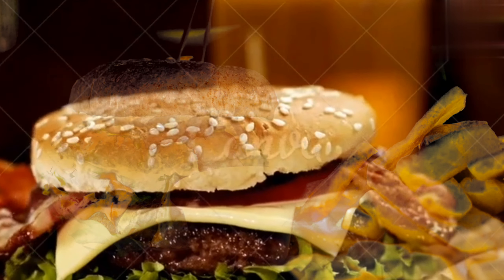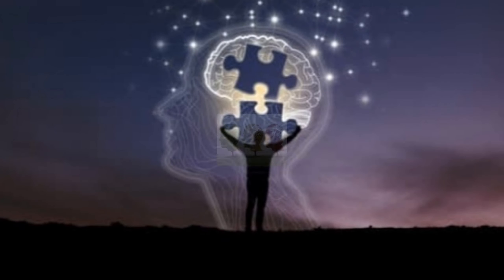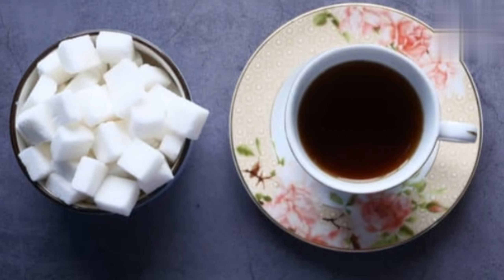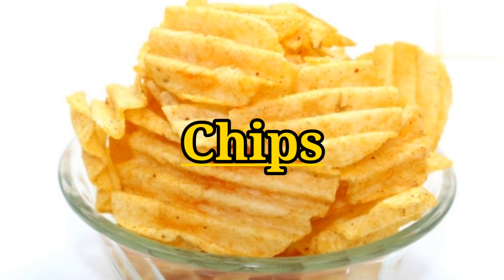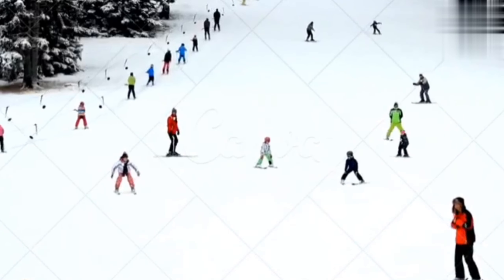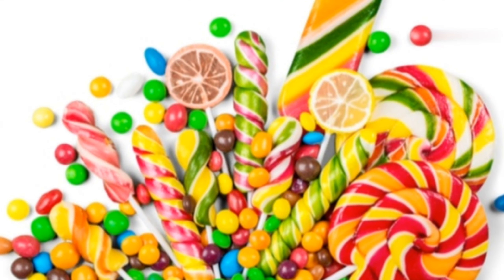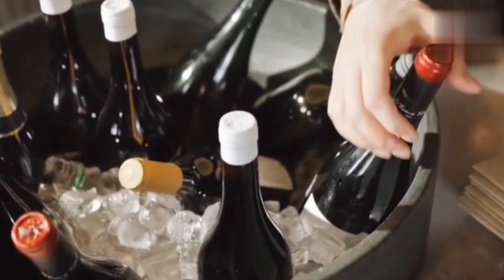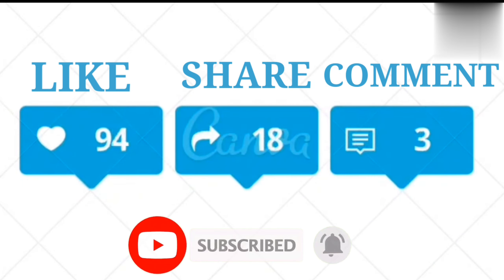Memory loss foods | Avoid this 5 foods | Greatest Health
Hi guys in this video you are going to see 5 Foods that can loose your memory and can stop Brain function